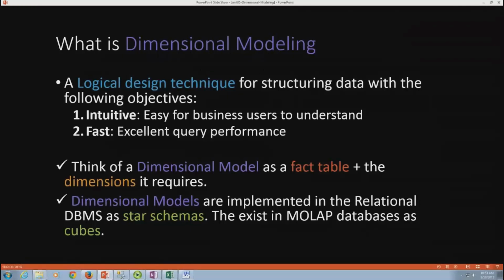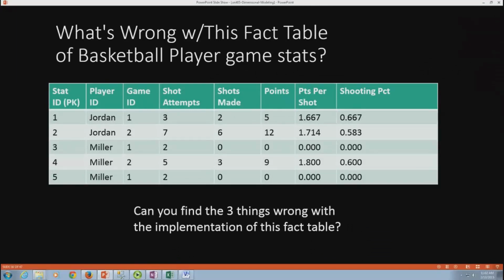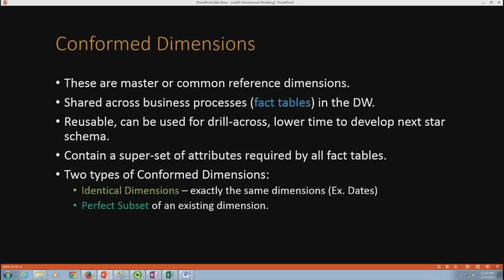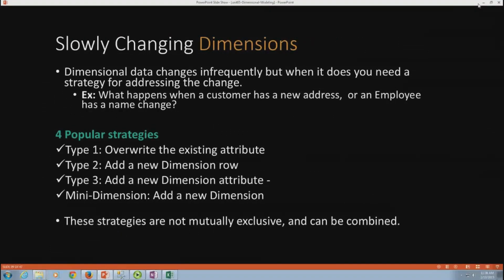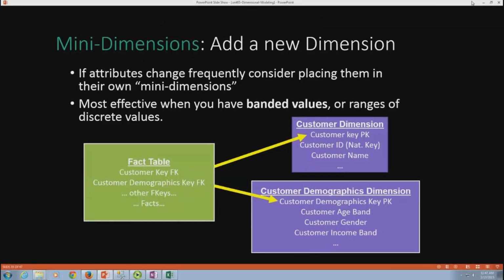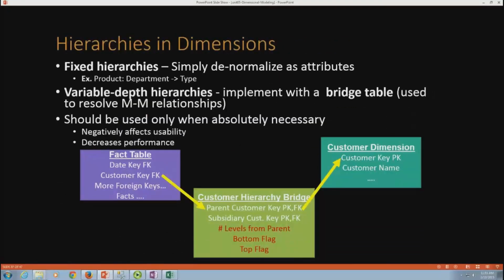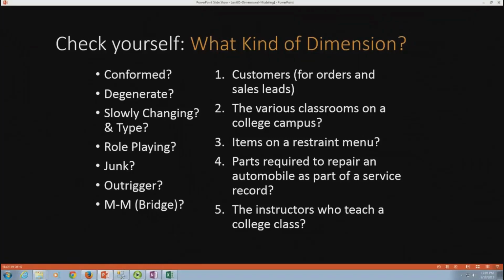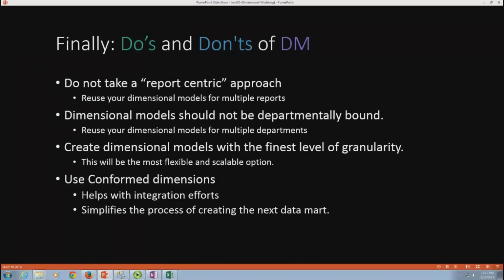Dimensional Modeling (Part 2)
This part explains the concepts behind dimensional modeling: fact tables, degenerate dimensions, conformed dimensions, junk dimensions, role-play dimensions, etc.